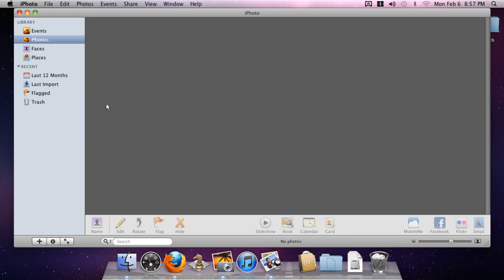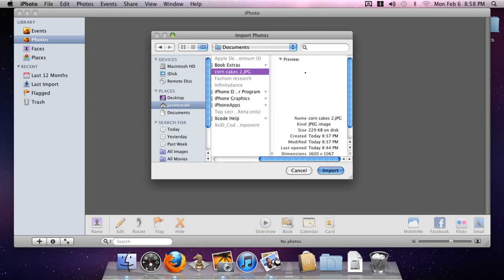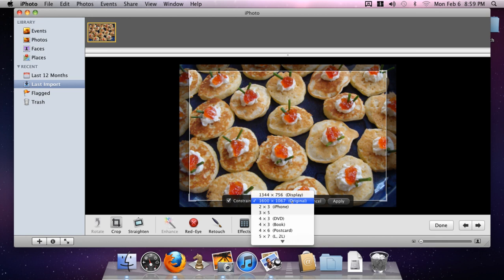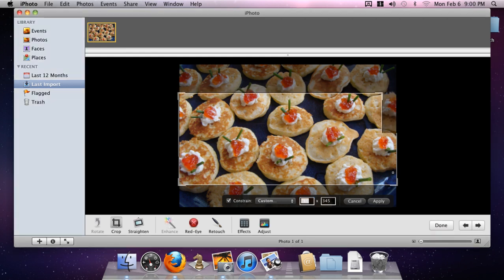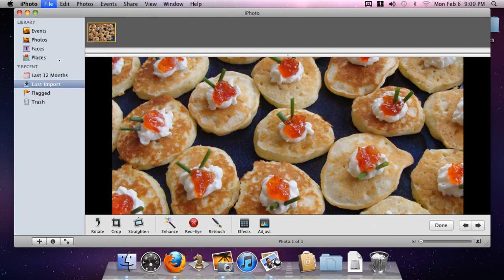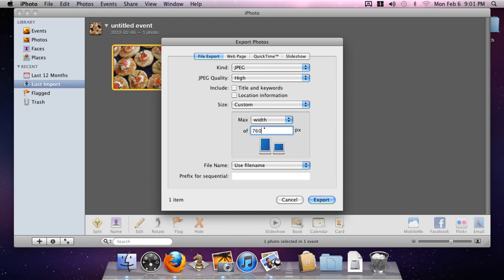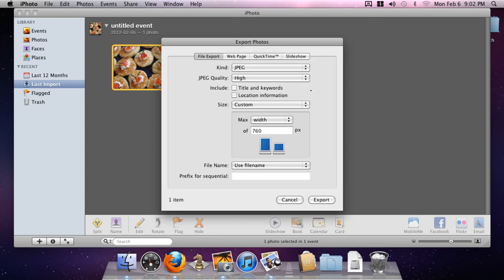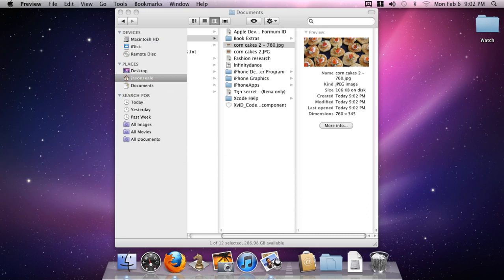Mac - Crop Image to Aspect Ratio and Resample to Pixel Height and Width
If you need to crop to a specific aspect ratio or get an exact pixel width and height for an image on your Mac using iPhoto ... this tutorial is for you!